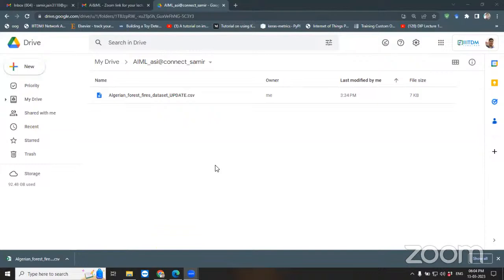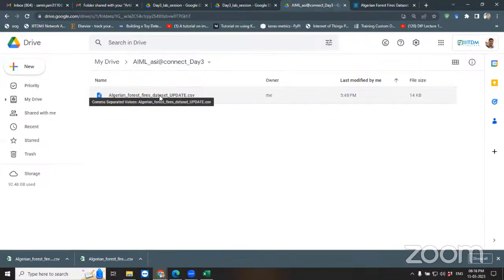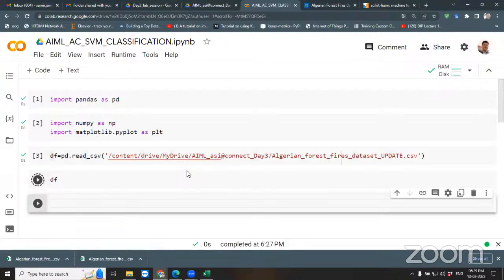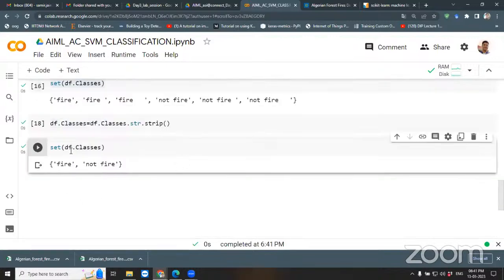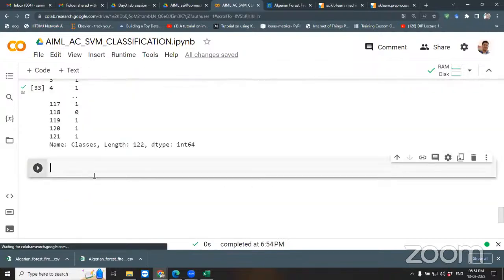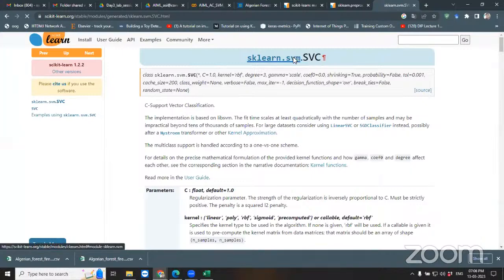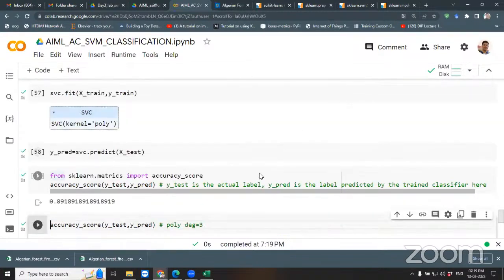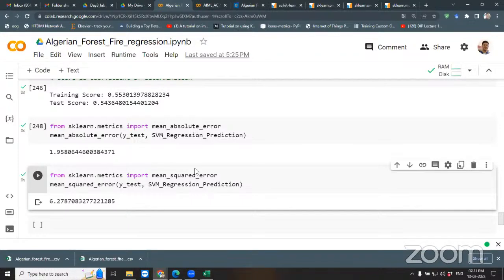AI&ML March 10-23 2023: Day3 - Use of SVM in classification and regression - coding, Mr. Samir Jain